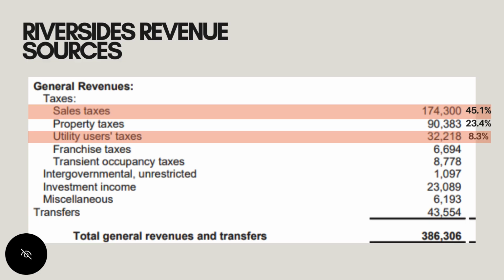MPA 530 Wk6